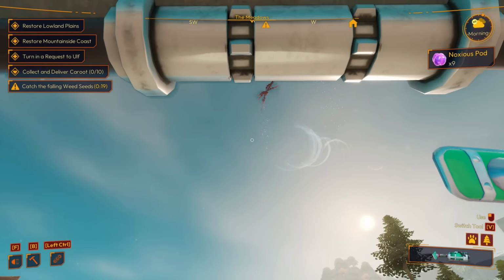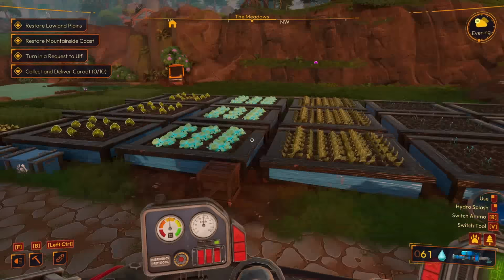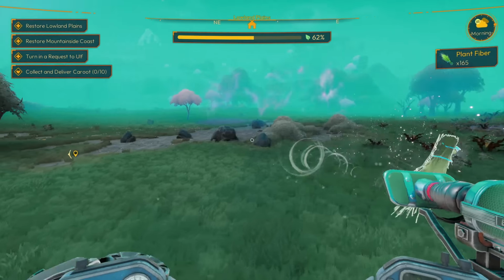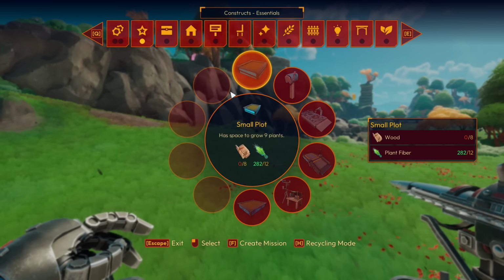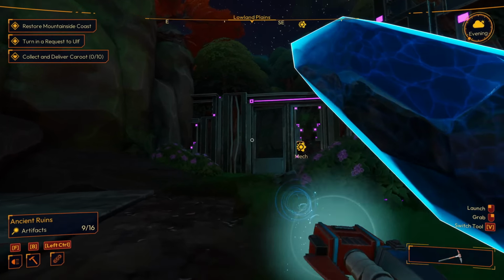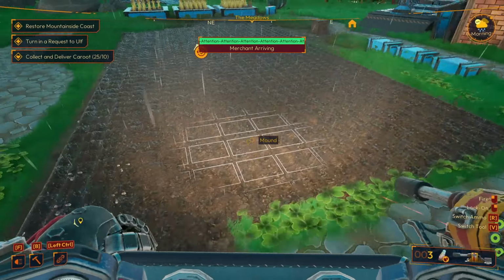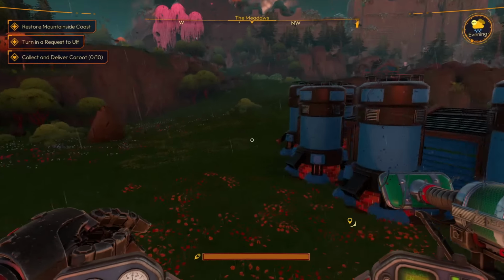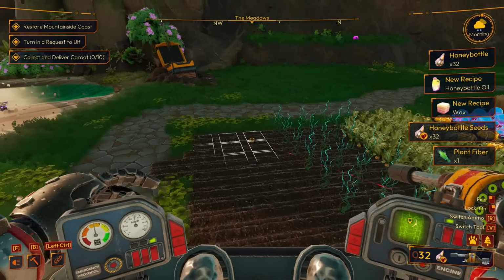Building Mansion With New Areas' Resources ~ Lightyear Frontier